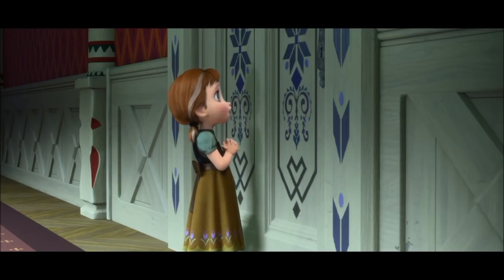SONGS LIKE YOU'VE NEVER HEARD THEM BEFORE | Talia Mar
Changing your fave songs into the opposite genre.

Panda - Desiigner
Finesse - Bruno Mars
You Belong With Me - Taylor Swift
Do You Wanna Build A Snow Man - Frozen
That's Not Me - Skepta FT. JME

(Debut song is up now!)